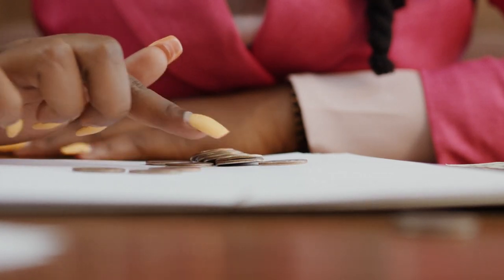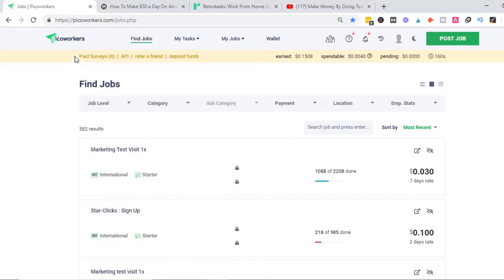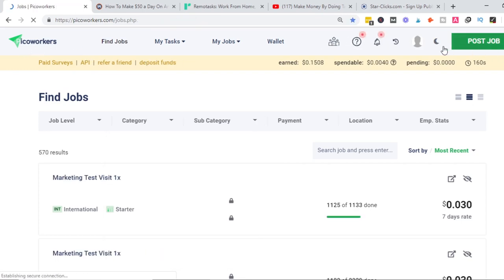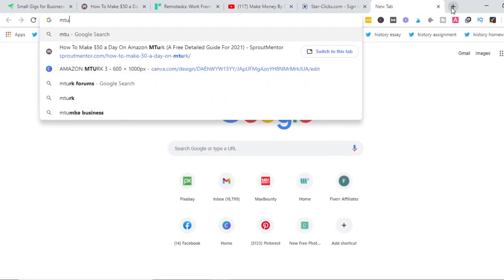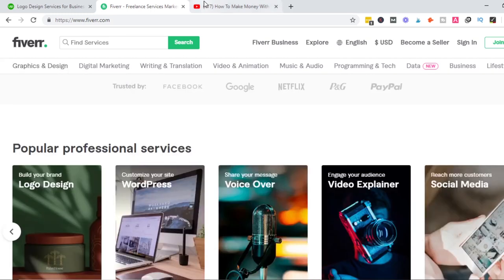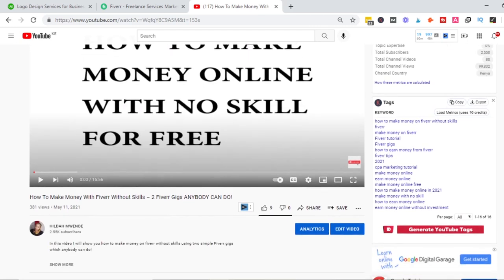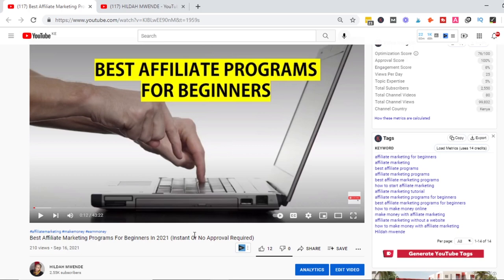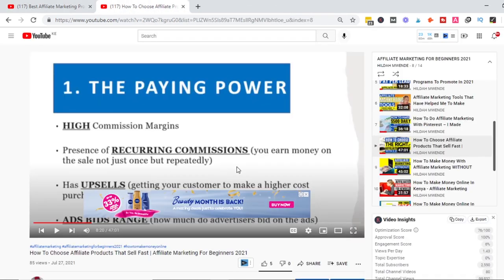How To Make Your First $1 Online In Minutes | In 2021 | No Skills | No Website | 100% Free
Welcome to this video where I will show you how to make your first $1 online with no skills, now websites and no investment or registration fees required.

You shall also get more tips on how to make money online even as a beginner who does not know anything about work from home and online jobs.
Click on the links below to get started;

GET MY FREE BLOGGING GUIDE

👈👈 👈 to get my FREE BLOGGING GUIDE where I’ll teach exactly how I make more than $3000 every month with one of my blogs.

Here is how I make money online in 2021;

✔ Create landing pages
✔ Sell digital products like courses
✔ Create membership sites
✔ Build websites
✔ Build sales funnels
✔ CRM software for automation
✔ Collect leads & emails
✔ A powerful All-In-One best marketing tool in the world!

🔥 🔥 Sellfy (All-In-One Platform For Selling Online)
✔ Sell digital products
✔ Sell subscriptions
✔ Sell physical goods
✔ Collect & follow up with email leads
✔ Give discounts
✔ Built-in marketing tools

🔥 🔥 iMark Interactive (WordPress Support Made Easy)
✔ Quick & complicated WordPress-related fixes like;
✔ Permalink change
✔ HTTPS intergration’
✔ Speed optimization
✔ Theme Change
✔ Site Audit
✔ Hosting Migration
✔ Domain Change